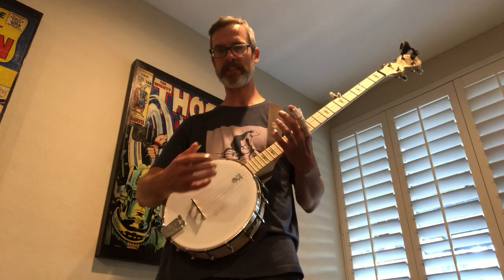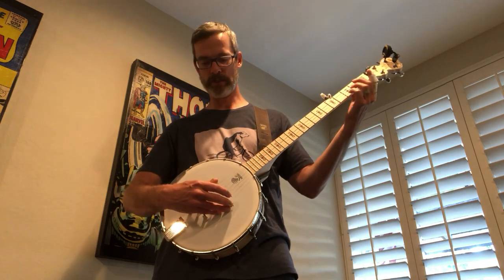After 0190 hours of Banjo - Am I playing fast or playing too fast?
Working on increasing speed for "Boil Them Cabbage Down" and "Cripple Creek".  Wrapping up the last of the material from Eli Gilbert's "30 Days of Banjo".  And starting on Mike Hedding's banjo backup for "Wagon Wheel".